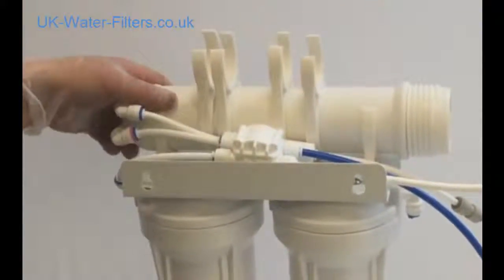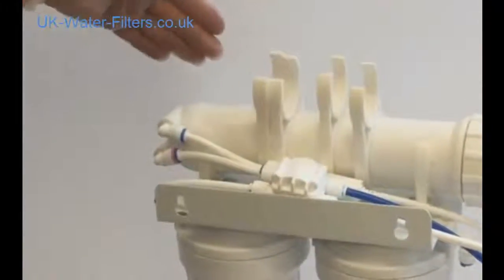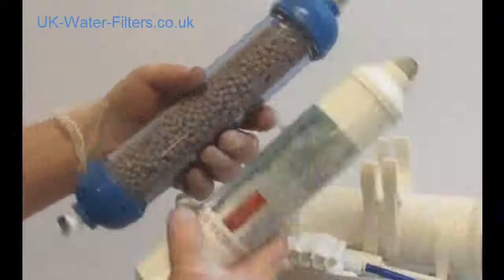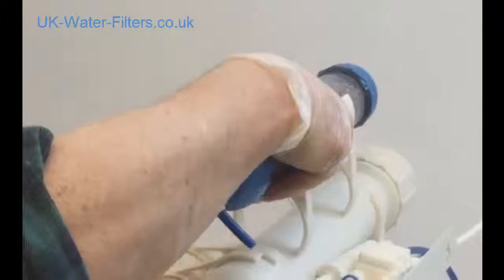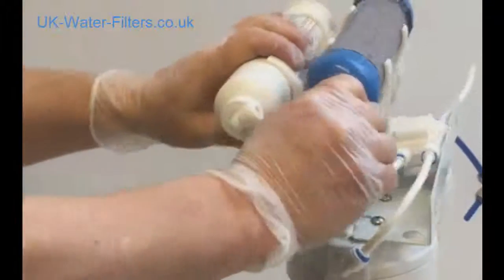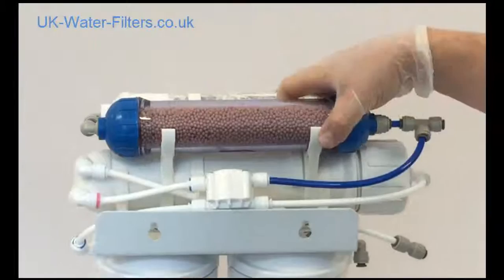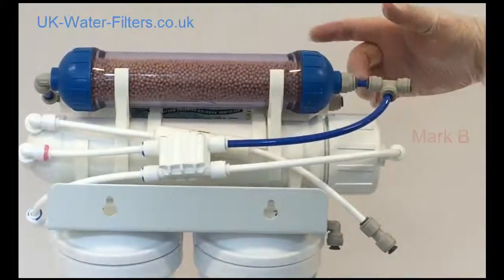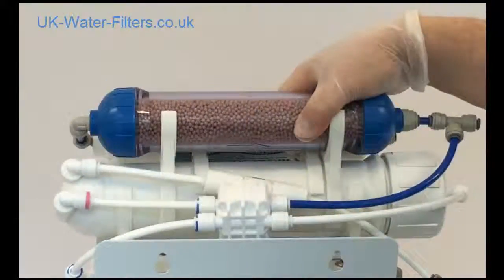Reverse Osmosis Water Filter - How to Set Up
Detailed description on how connect the various filters on the Reverse Osmosis water filter This video shows how our RO filter should be set up. This might also be of help if you have a filter from a different manufacturer - even though we have an extra remineralising filter on top of our system - to make the water more alkaline and put back minerals - the priniciple is the same. (The remin filter is the one with the brown beads). If installing our RO system you can refer to our instructions